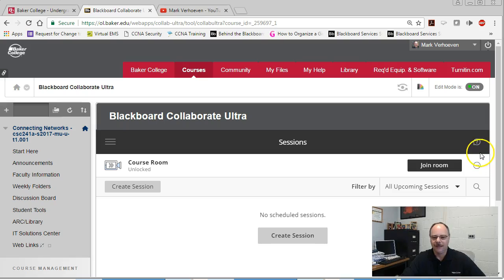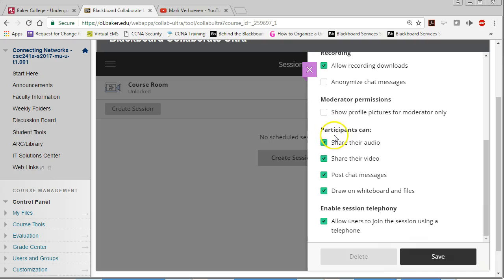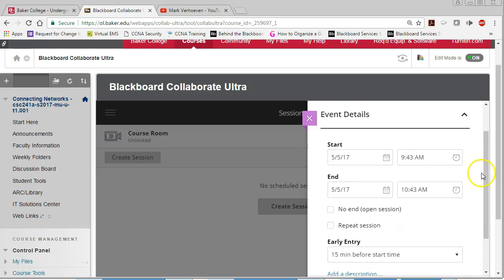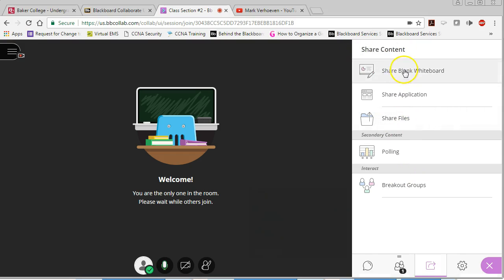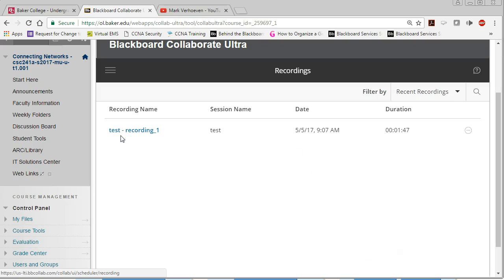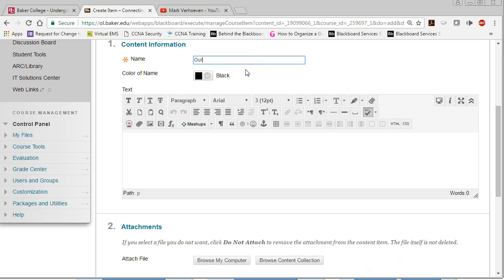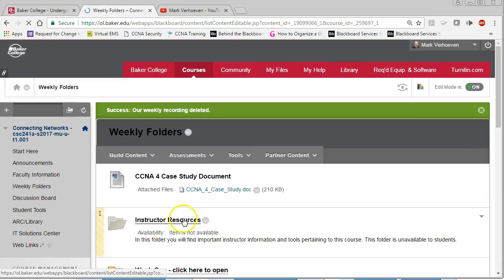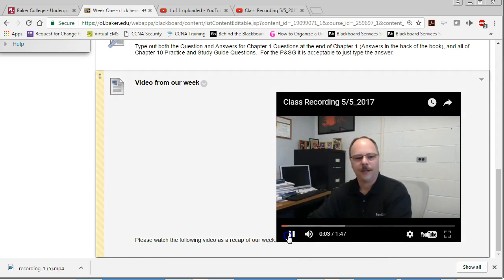Blackboard Collaborate Ultra Training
Training for Baker College Faculty of the new version Blackboard Collaborate Ultra.